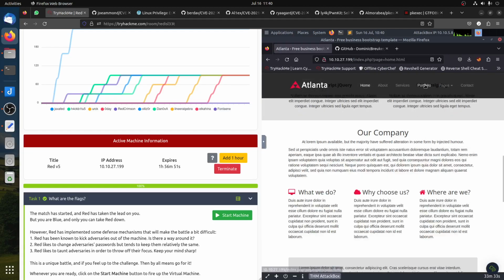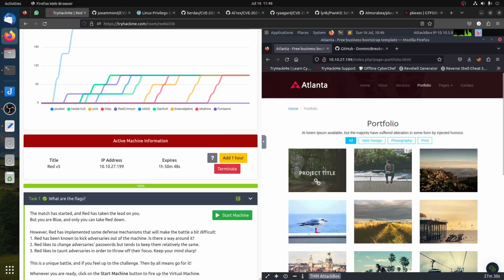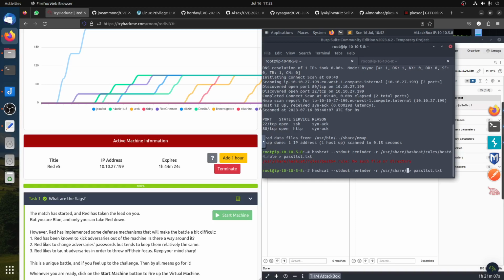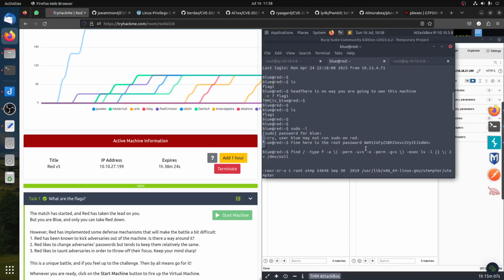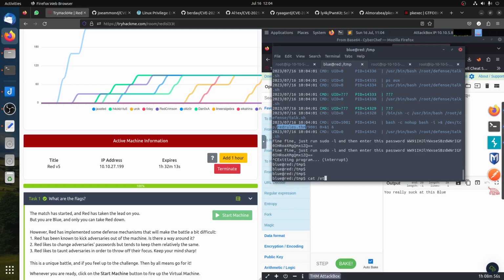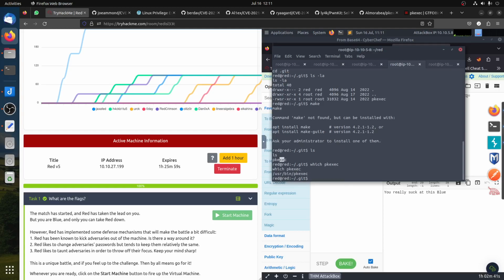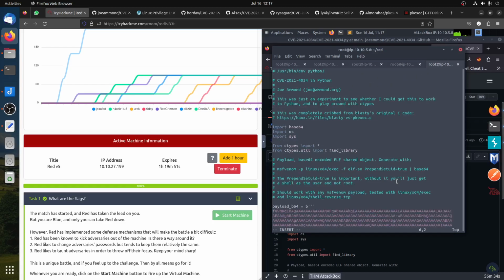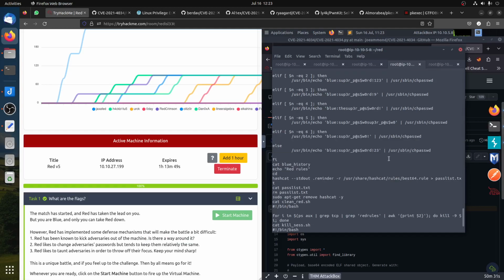Red TryHackMe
A classic battle for the ages.

The match has started, and Red has taken the lead on you.
But you are Blue, and only you can take Red down.

However, Red has implemented some defense mechanisms that will make the battle a bit difficult:
1. Red has been known to kick adversaries out of the machine. Is there a way around it?
2. Red likes to change adversaries' passwords but tends to keep them relatively the same.
3. Red likes to taunt adversaries in order to throw off their focus. Keep your mind sharp!